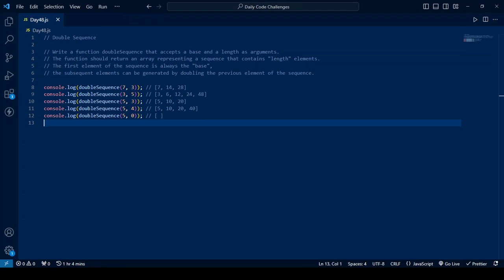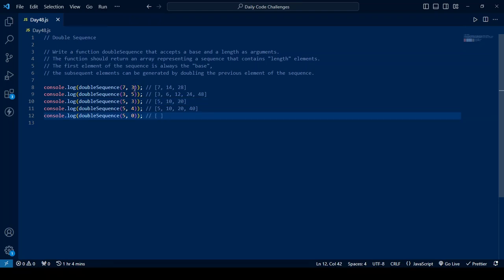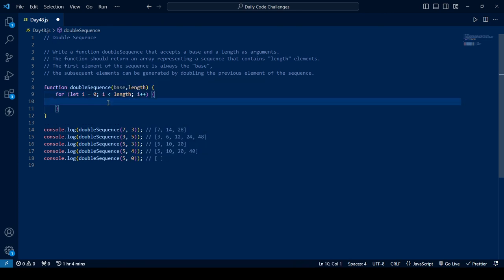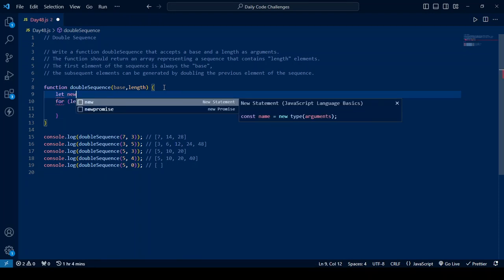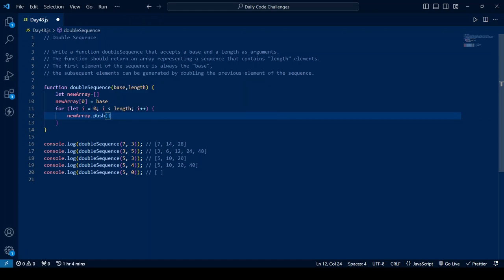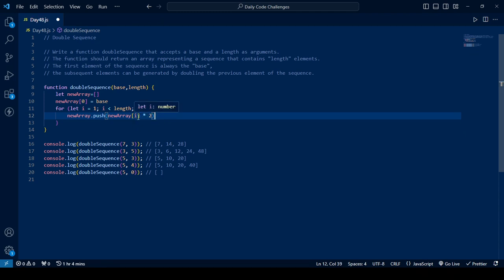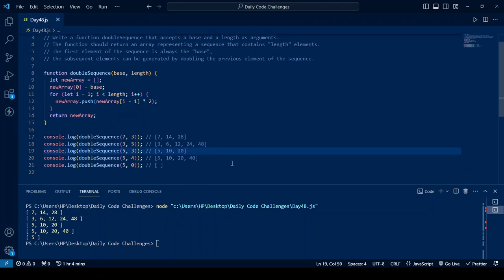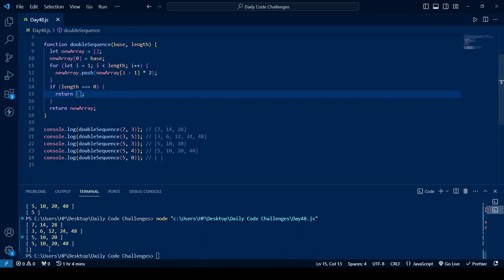Day48 - Double Sequence